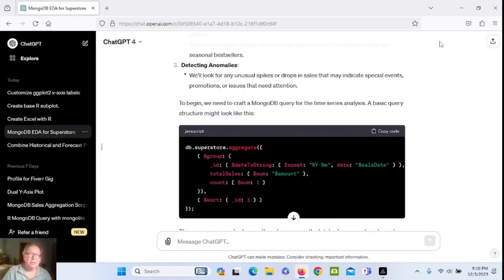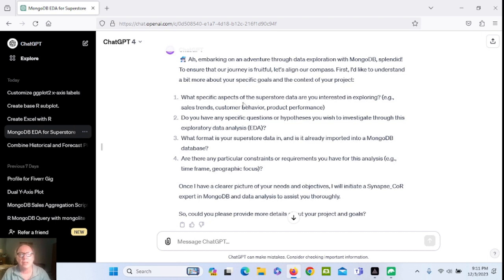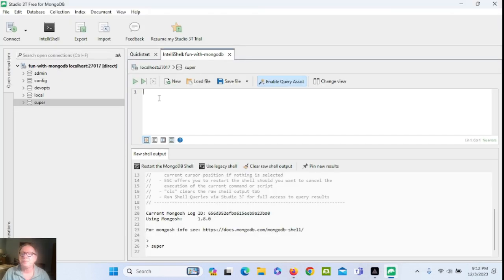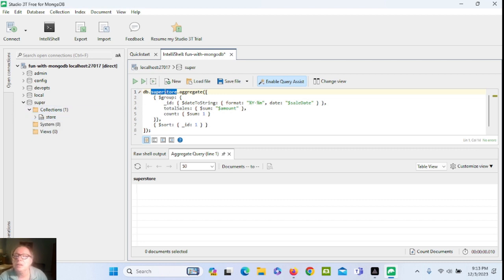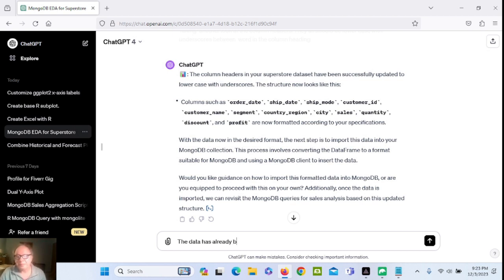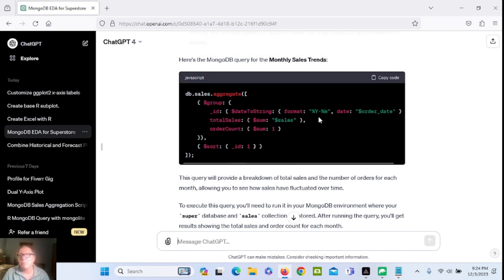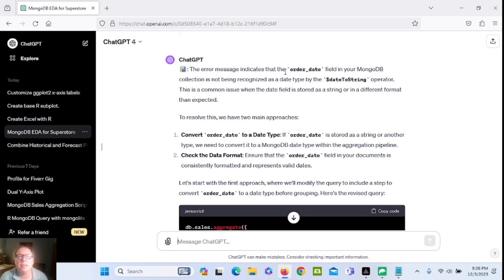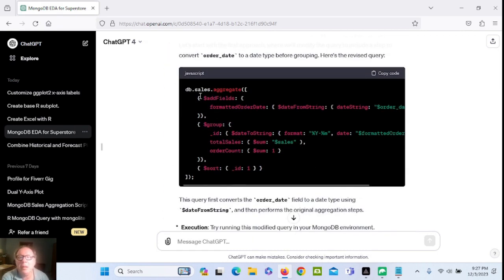Mongo Db/Studio T3: SuperStore EDA (vid 01)[ChatGPT/ JavaScript ]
Let's  starting doing some EDA of the Superstore data, with MongoDb, Chatgpt and Studio T3